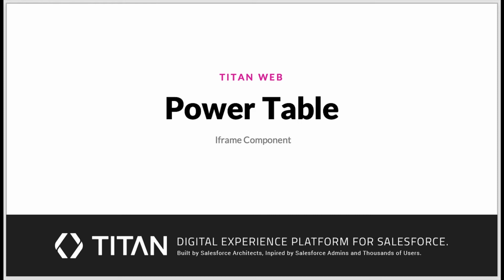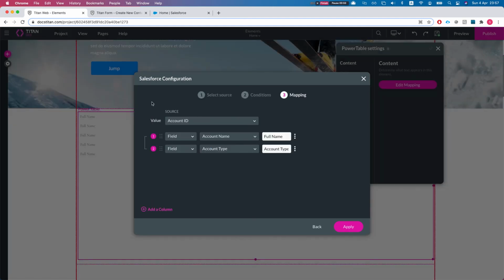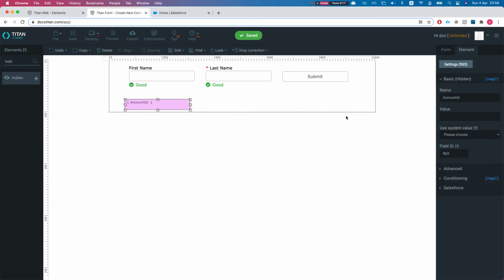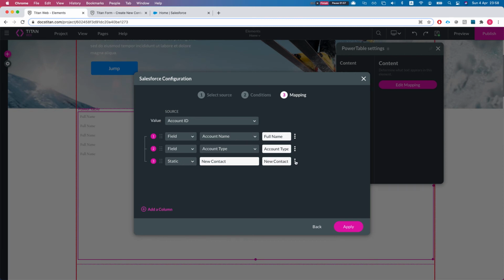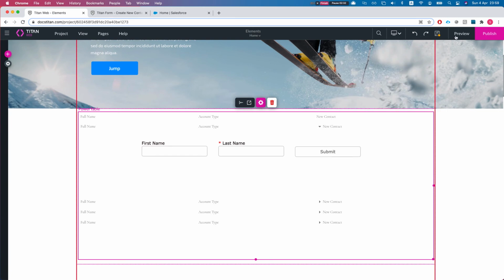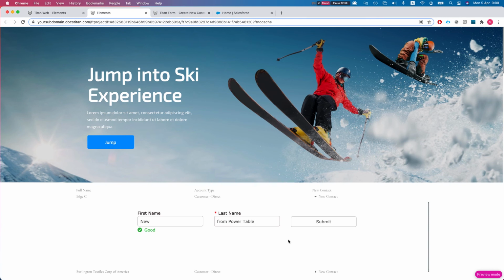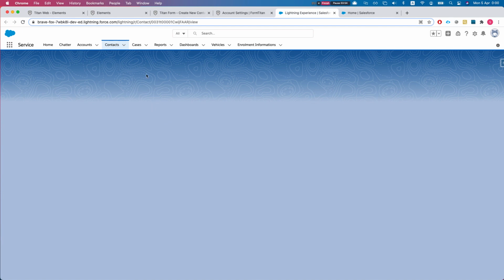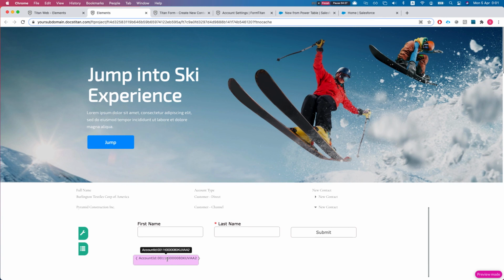Power Table - iFrame component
Watch how to add an Iframe as a component in the Titan Web Power Table. For more details head over to: